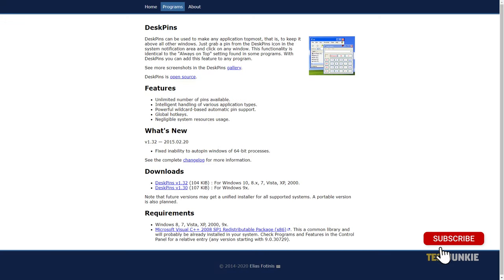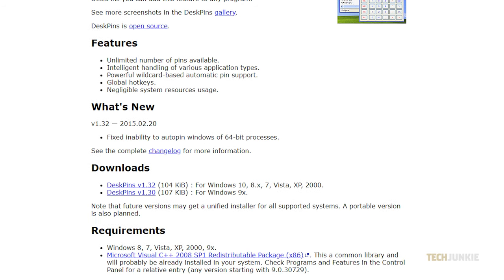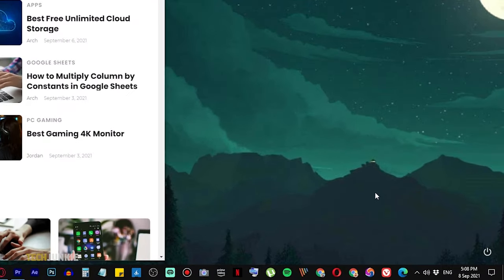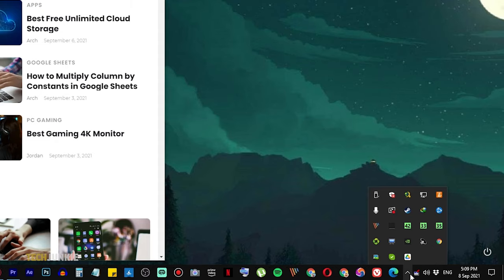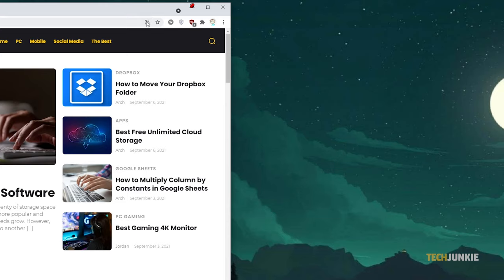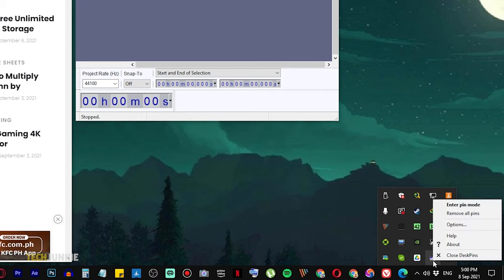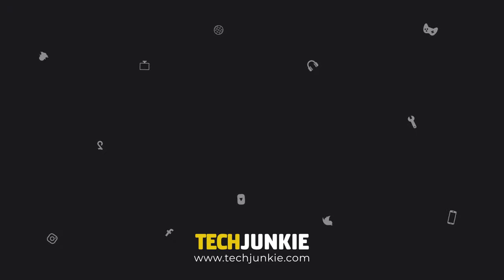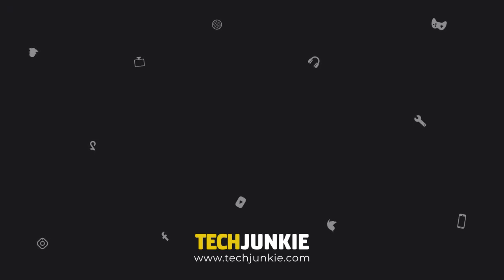How To Keep a Window Always On Top in Windows 10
If you tend to multi-task, you may find it convenient to have a single window always on top of whatever else you need to do.  While you can do this natively on other operating systems-  if you’re on Windows 10, you’ll need to do a few extra things. Here’s what you’ll need to do!